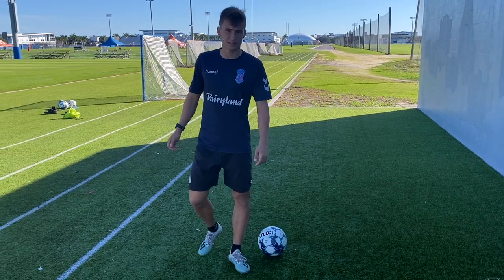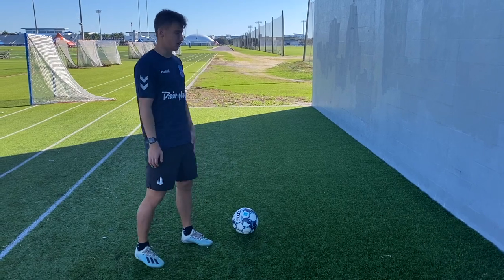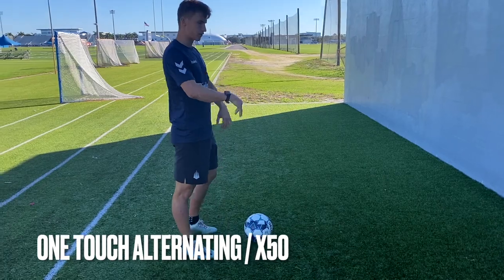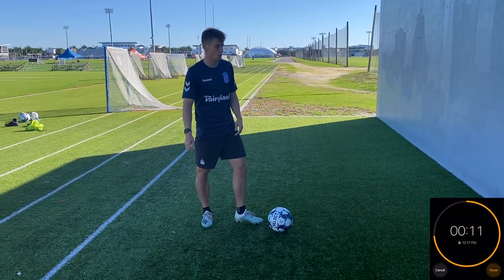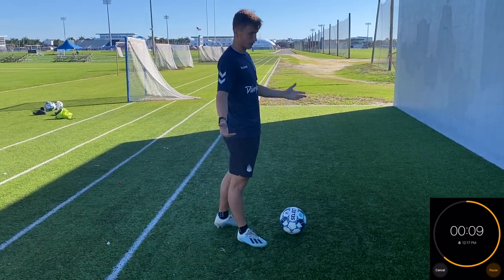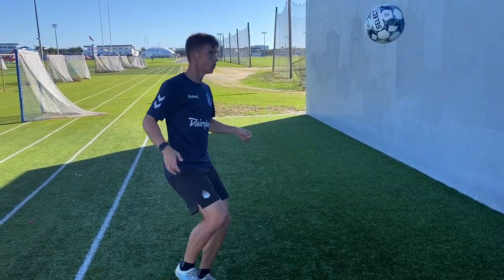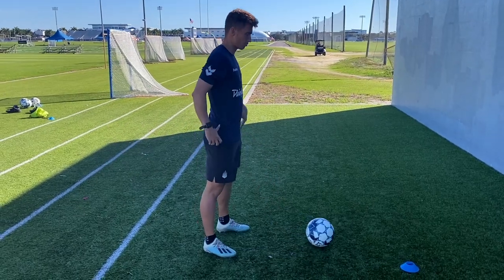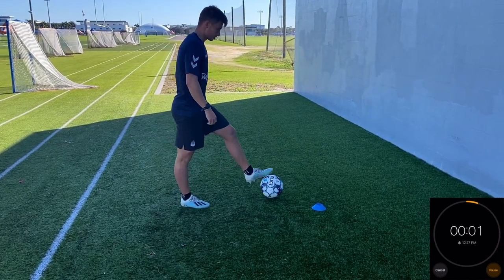10 MINUTE WALL TRAINING SESSION | FOLLOW ALONG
Follow along to this simple 10 minute wall training session. All you need is a ball and a wall (maybe a shoe too). You could make this your own and add a lot more sets to the training session if you'd like. The purpose of this video is for you to have something to follow along to when you have a wall available. You can use this wall session as a warm up for a more complete training session if you'd like!

Follow Nonstop Progress on instagram: @nonstop.progress

About Me:
Name: Heath Martin
Age: 20
Height: 5’11
Weight: 175
Nationality: USA
Current Team: Forward Madison FC
Last Team: DC United U19's
Previous Teams: IMG Academy, Tennessee ODP, Atlanta United U19's
Position: LB/LWB/LCB (3-back system)

Soccer ball
Training ladder
Resistance bands
Training poles
Soccer cleats
Gym shoes
Training socks
Compression shorts
Training shorts
Training shirt
Best training jacket
Soccer rebounder
Training Headphones
Camera case
Camera Microphone Adapter

My Supplements I take on a weekly basis:
My Protein
My Reds Pre-workout (shown in video)
My Multivitamin
My Vitamin D3 supplement